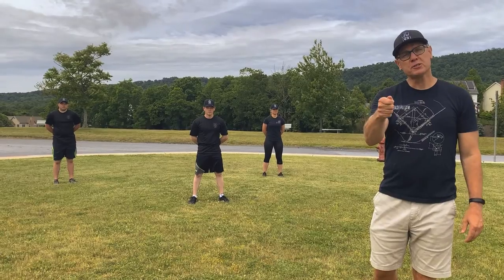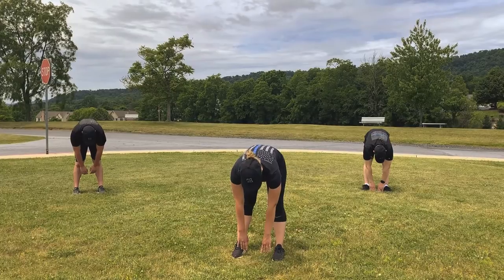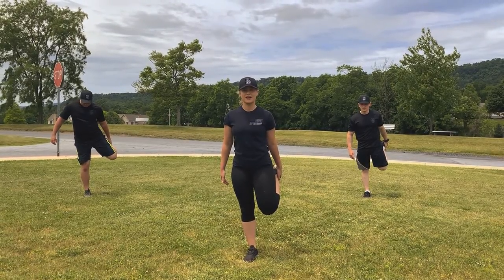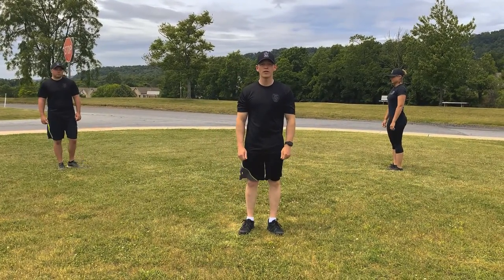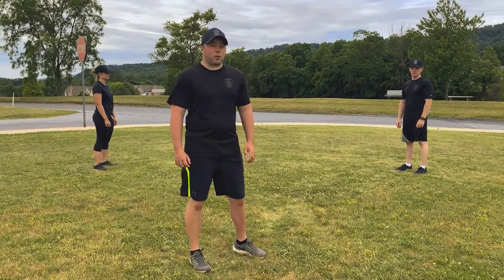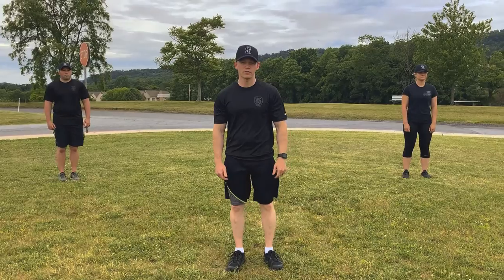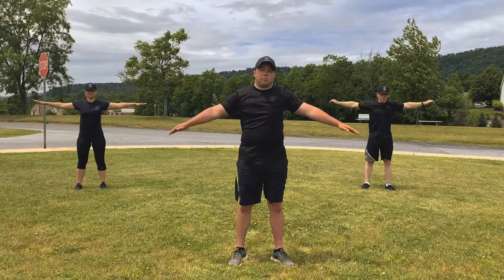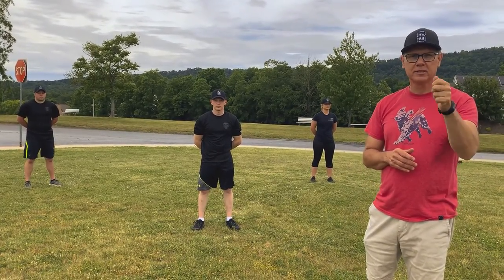Susquehanna PD - Wednesday Workouts with Winners 06/17/2020